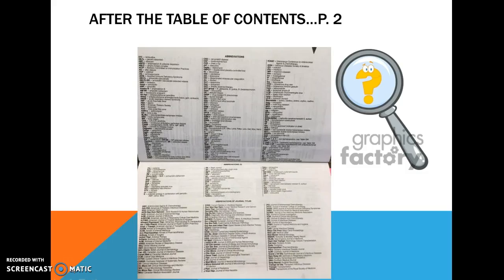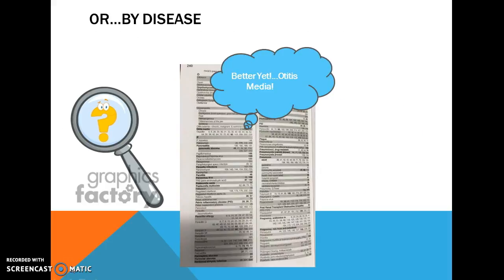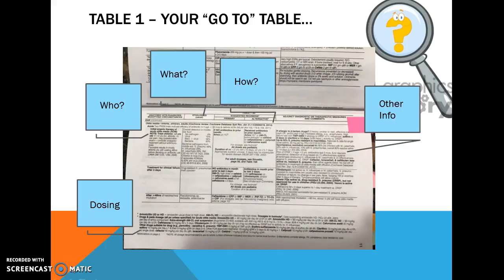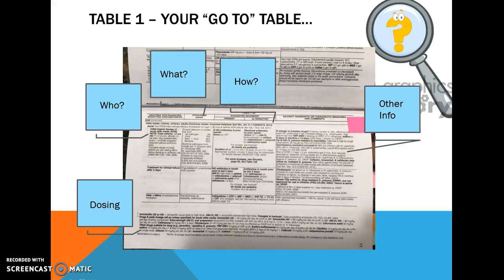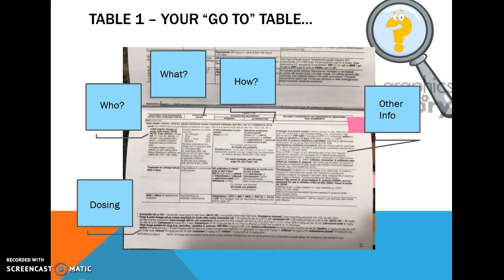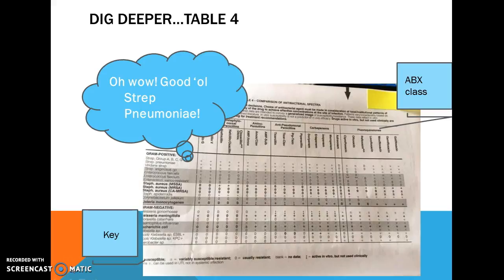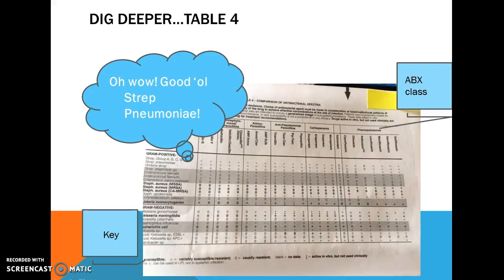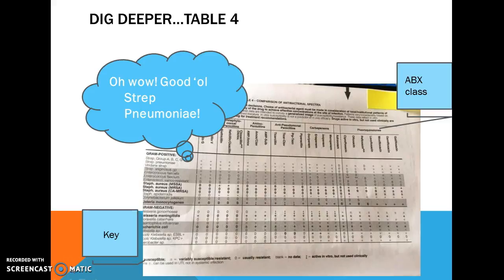NUR 601 Decoding the Sanford Guide